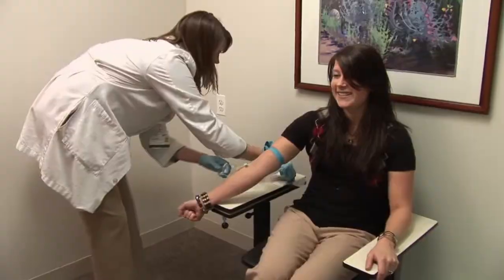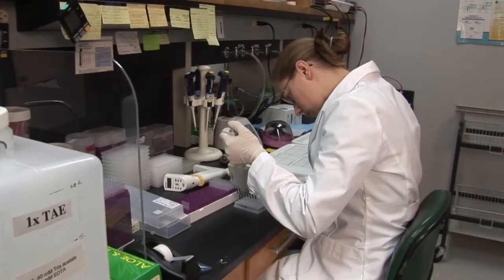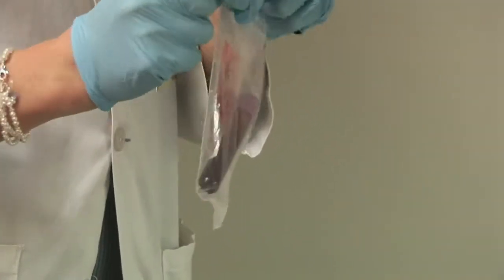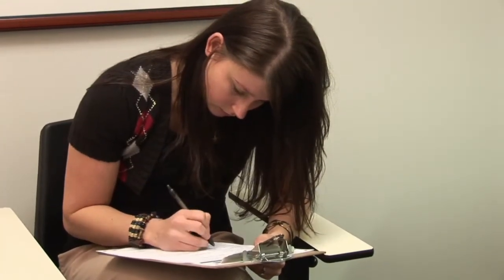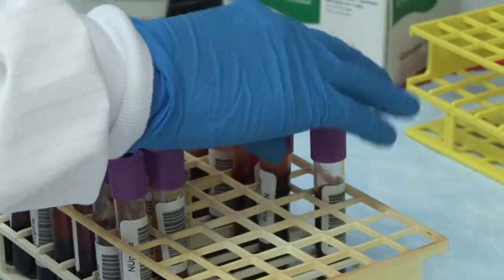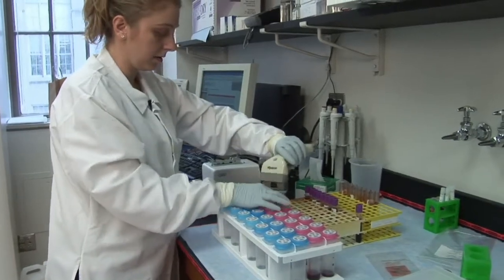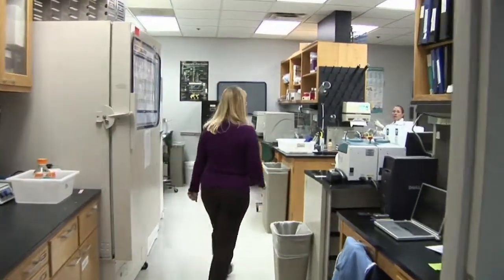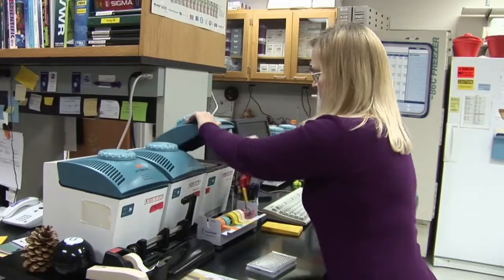The NUgene Project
The NUgene Project is one of the first genetic banking studies in the country. The information and blood samples provided will be used by researchers to examine the role genes play in the development and treatment of common diseases.